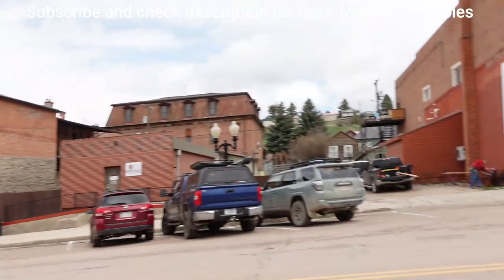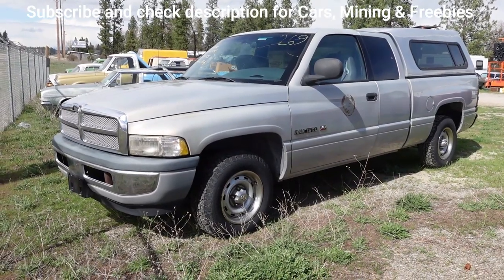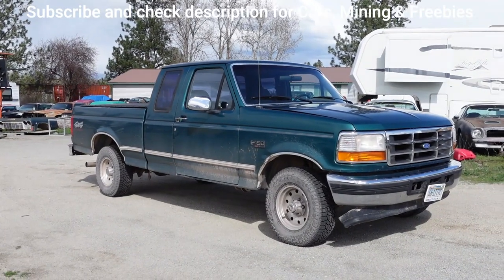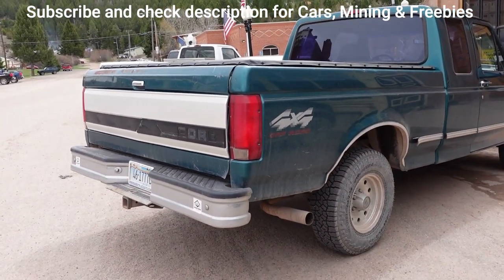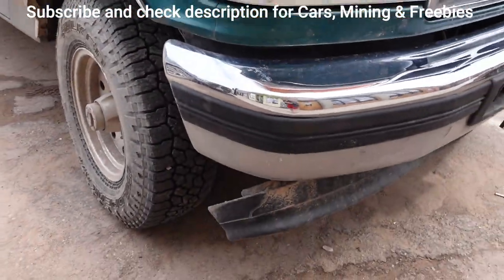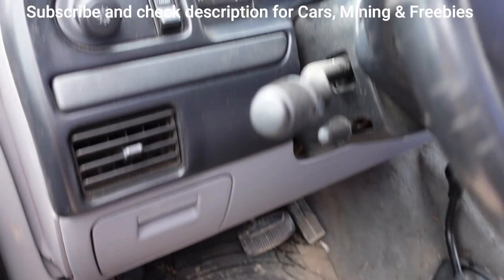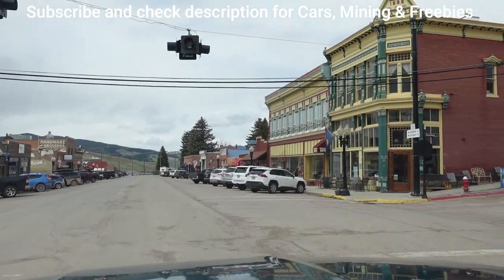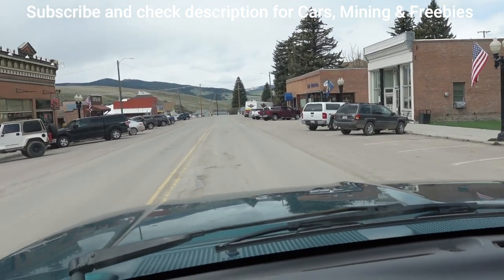OBS Ford F150 4x4 For Sale Clean Pickup Truck ~ Work Vlog / Update ~ Buying a Truck with the Kid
This is a Clean OBS Ford F-150 it has some dings and a scrape but is super clean interior and the paint has held up great! This pickup Truck runs and shifts great and will make a great rig for someone. You can call me with any questions Nathan 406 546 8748